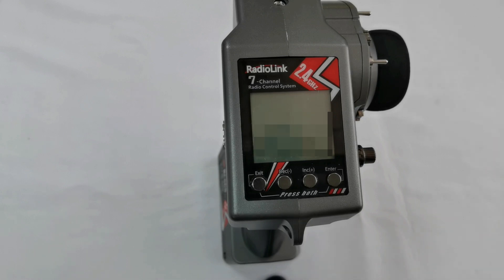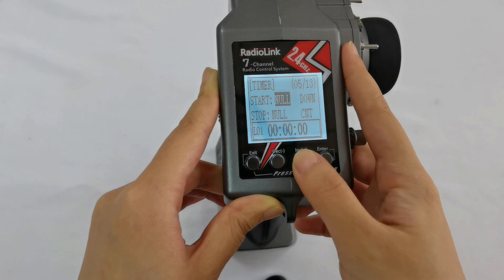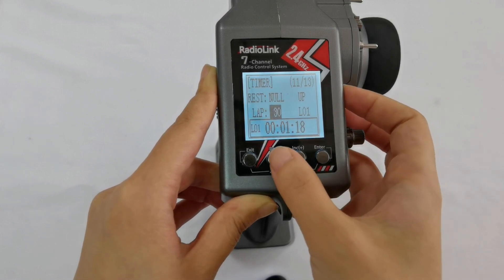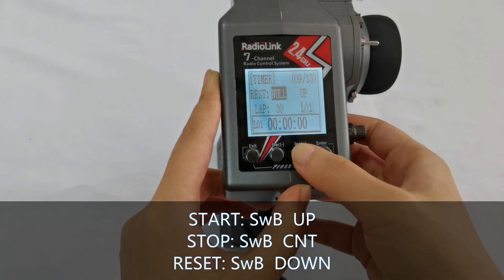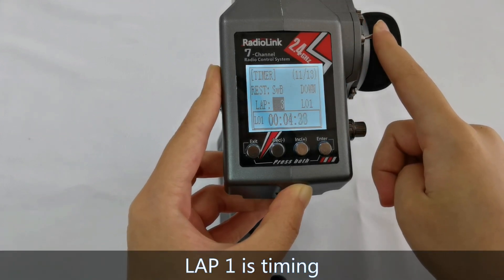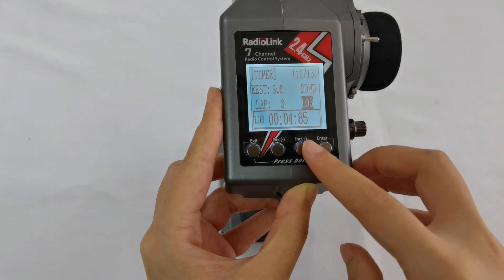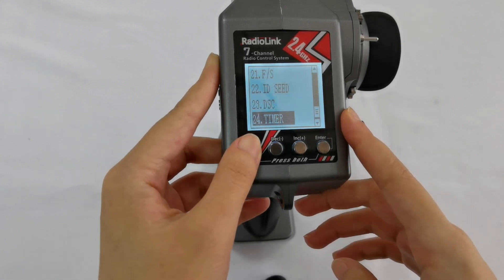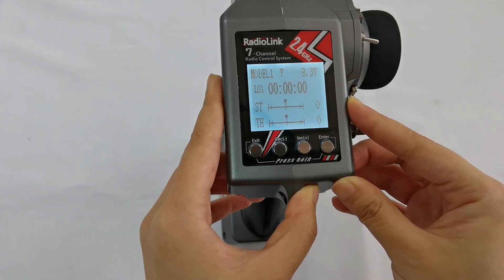New TIMER Function on RC6GS V3/RC4GS V3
The tutorial applied to RC6GS V3 and RC4GS V3.
TIMER function introduction:
There are 2 modes: UP TIMER and DOWN TIMER. UP TIMER means the timing number will count from zero to big number. DOWN TIMER means the timing number will count from big number to zero.
ALARM means alarm time, which defaults to 8 minutes. When the timing reaches the set time, the transmitter starts to alarm.
Here START and STOP means you can set a switch to trigger or stop timing. You can set it to NULL, SWA, SWB, SWC, SWD or their lock modes LK-A, LK-B, LK-C, LK-D, and throttle. NULL means the function is not enabled.
The position of the switch can be set to DOWN, CENTRAL or UP.
RESET means all the timing values are cleared.
LAP is the number of running laps that you need to record. 30 laps can be set at most.
DISP:
CURRENT means the timing is only displayed in the function menu of "Timer".
HOME PAGE means the timing will also be displayed in the home page. Return and check it. You can also control the timing in the home page.